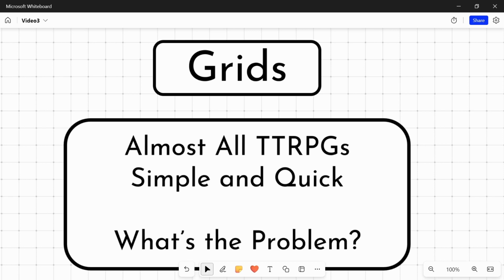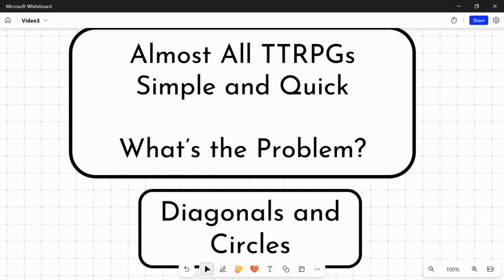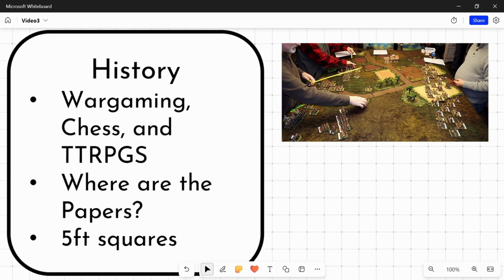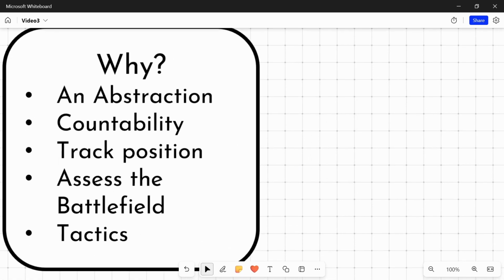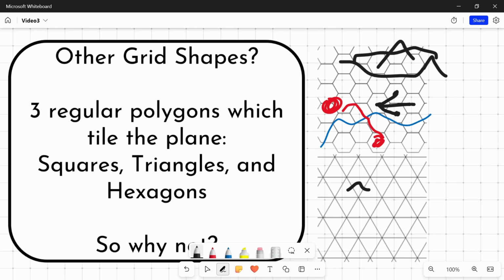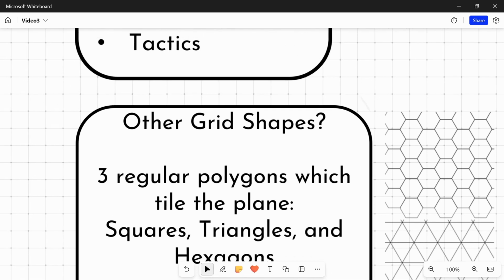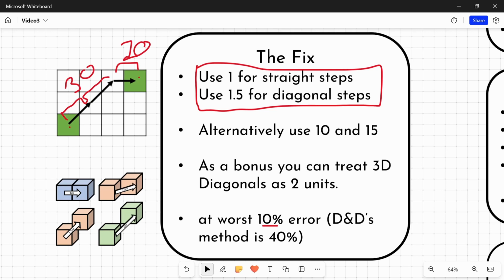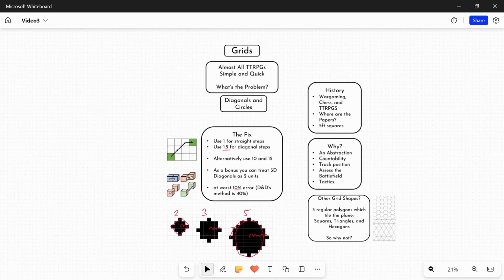Why Gridded Combat is Great! and also Broken...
In this video I discuss the history and benefits of Grid Based Combat systems in TTRPGs, and the fundamental flaw with most grid systems.
If you are annoyed by the way diagonal distances are handled in most grid based combat systems this video presents a (potentially?) novel solution without overloading with complex calculations.